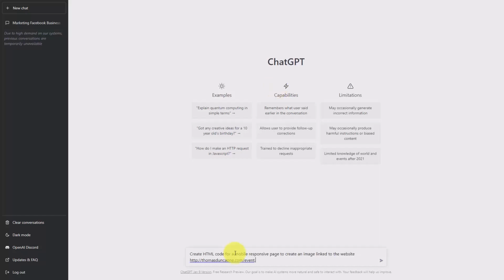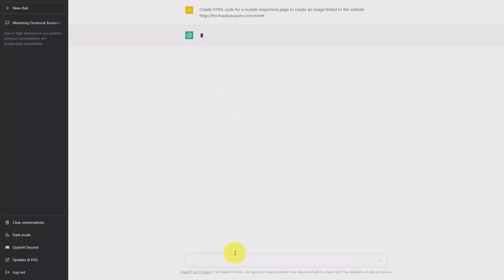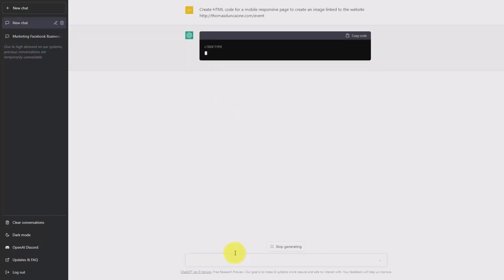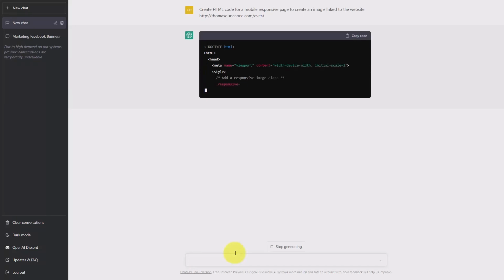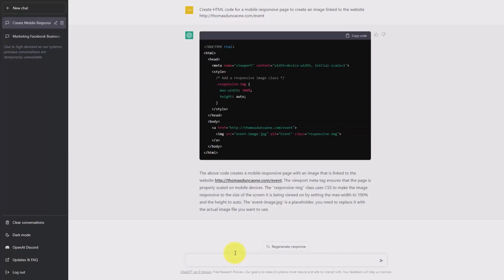How To Create HTML With ChatGPT | Step by Step Tutorial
In this comprehensive tutorial, learn how to create HTML code effortlessly using ChatGPT. Follow along with practical examples and master the art of HTML generation with AI.

Take action now! Click the link to access more amazing videos on using ChatGPT for beginners